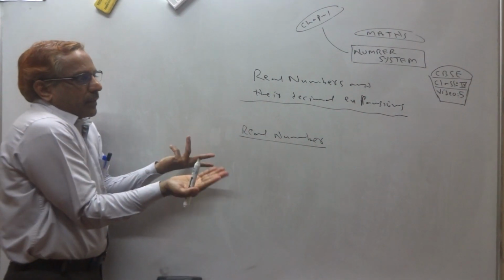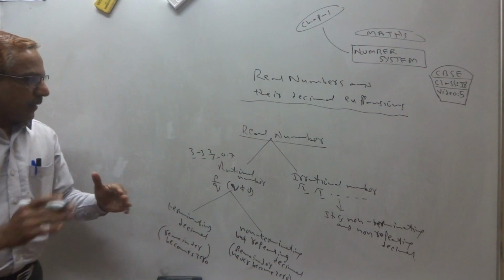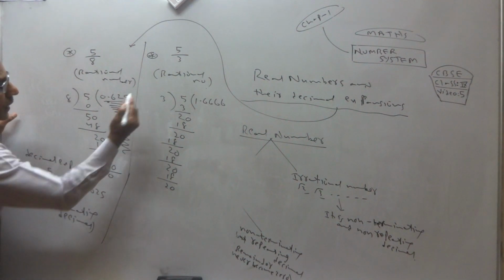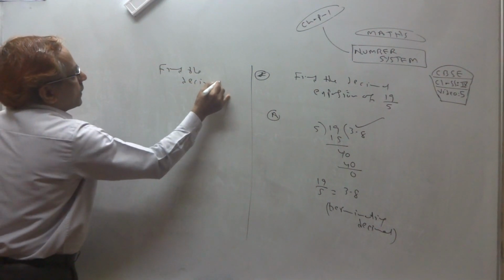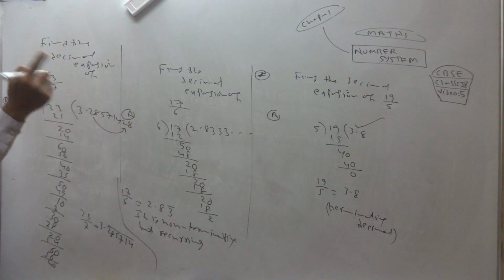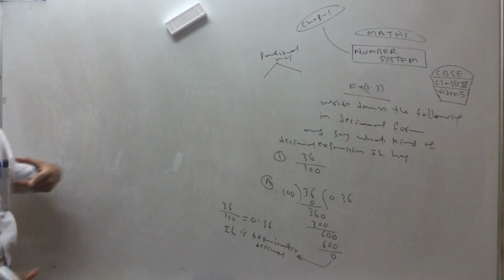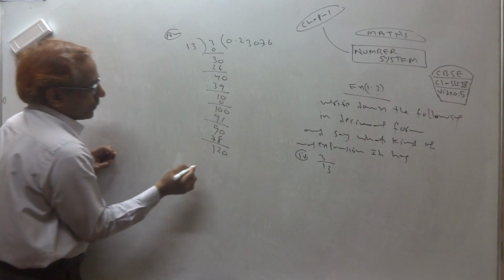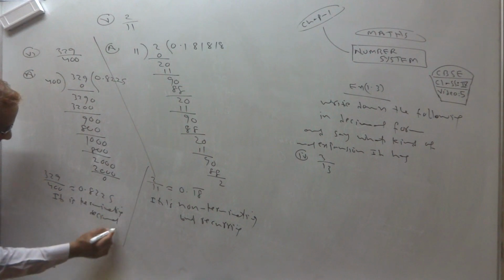CBSE CLASS 9th CHAPTER-1 NUMBER SYSTEM (video-5)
This is the 5th video for class 9th chapter-1 NUMBER SYSTEM (CBSE)

let me know your feedback or doubts in the comments below